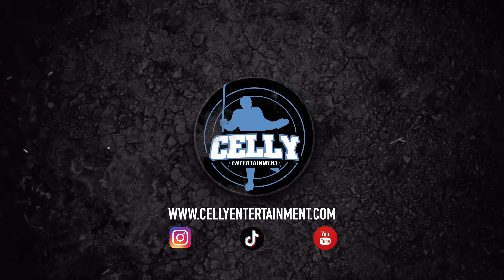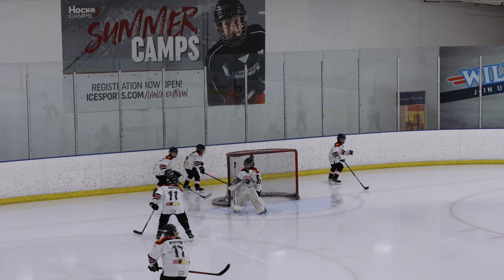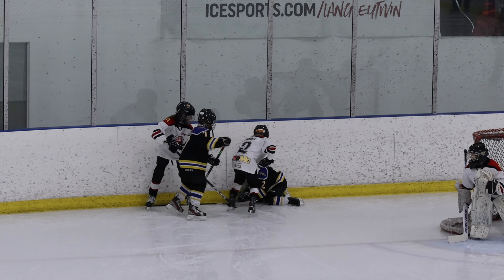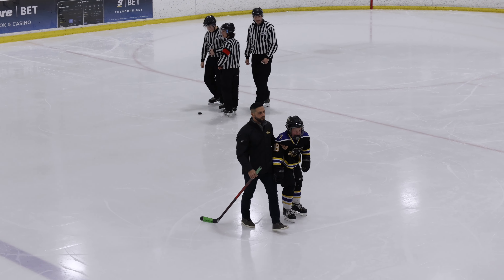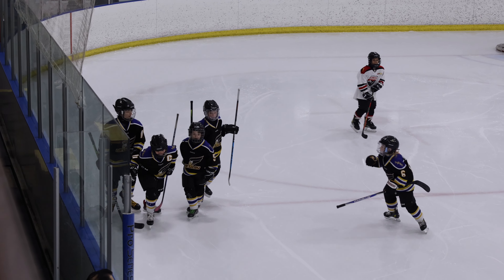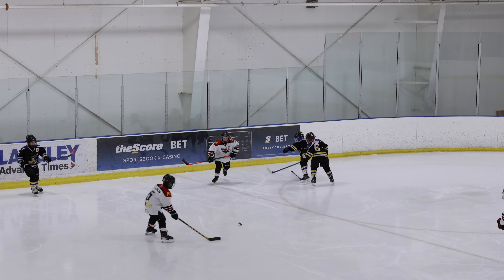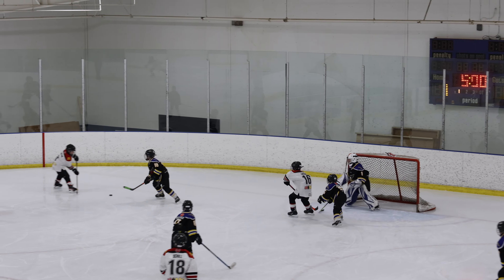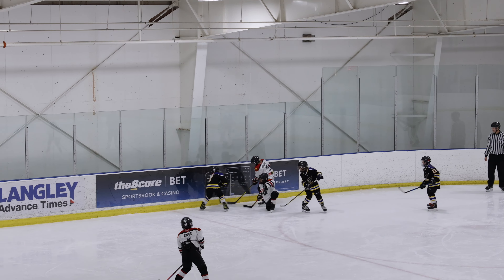Minor Hockey (u11 A4) Langley Eagles vs Chilliwack Bruins (Dec 17, 2022)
Celly Entertainment
Twin Rinks, Langley BC
U11 A4 Langley Eagles vs Chilliwack Bruins (Dec 17, 2022)

Filmed and Edited by Orion Vincent
Commentary by Orion Vincent & Sean Simonson
Intro animation by "Crazy Editor"